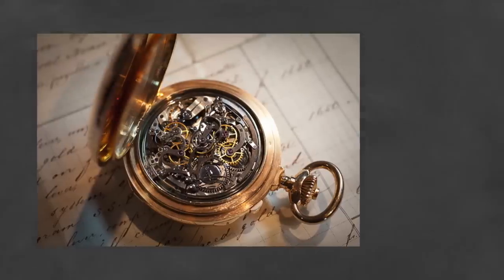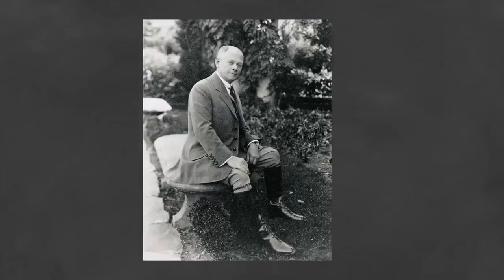Most Expensive Watches Ever Sold (2018) | Over 20 Million for a Watch?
Teddy Baldassarre is a worldwide content outlet & authorized retailer helping millions of watch enthusiasts learn about and purchase their next watch.

On this channel, we explore all aspects of the industry and hobby of watches including reviews of watches, interviews with prominent individuals in the watch industry, tours of factories, and more.
We do not accept any advertising proposals from watch brands which allows us to openly create content without outside editorial insight, and we only accept authorized dealership partnerships with brands which reach Teddy’s stringent criteria including brand heritage, value for money, marketing & manufacturing integrity, and more.

Our goal is to inspire a generation of watch enthusiasts and supporting our store supports our efforts to expand our content and reach. If you are considering purchasing a watch that we are an authorized retailer for, we appreciate the opportunity to earn your business.